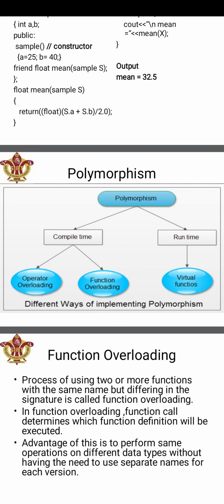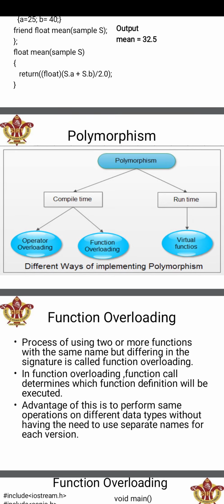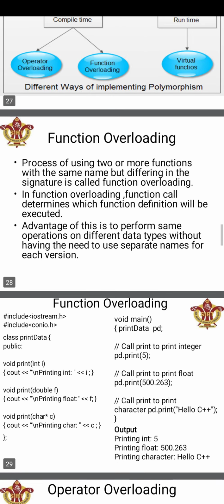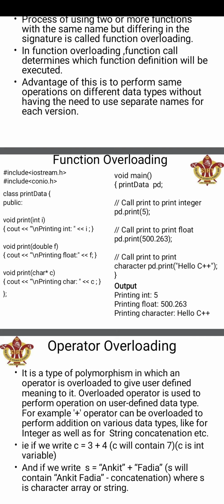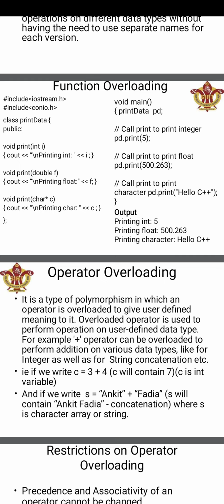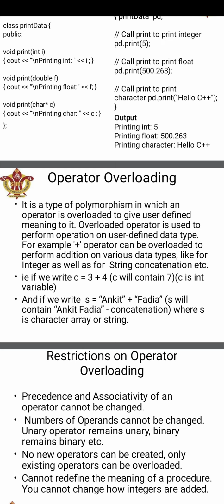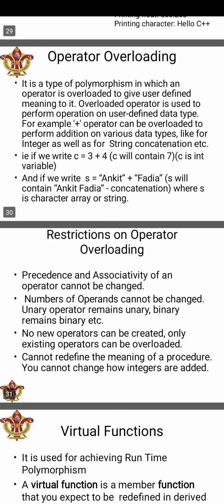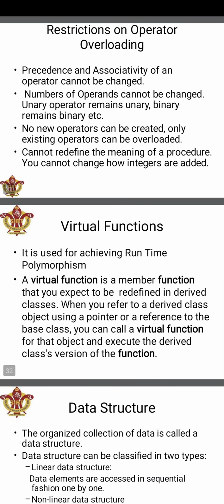Unit 3 BCE Lecture 10 Polymorphism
AMIT SHRIVASTAVA, PROF, CSE, SIRT